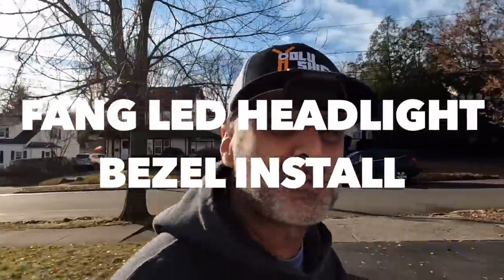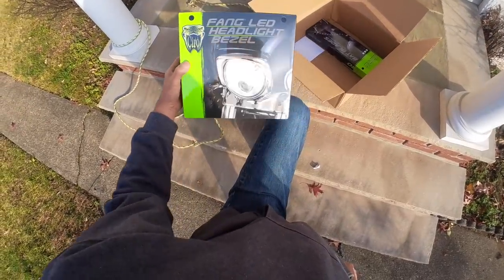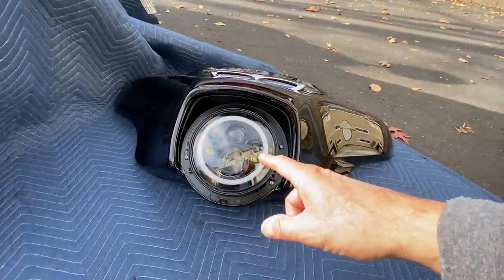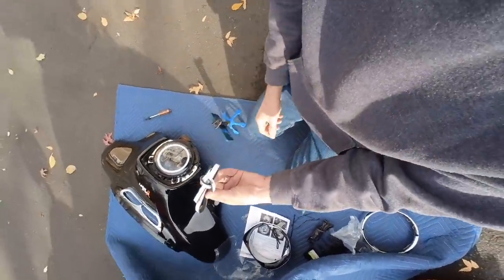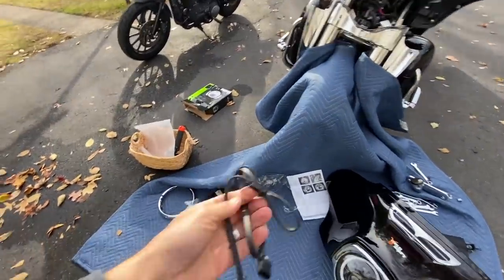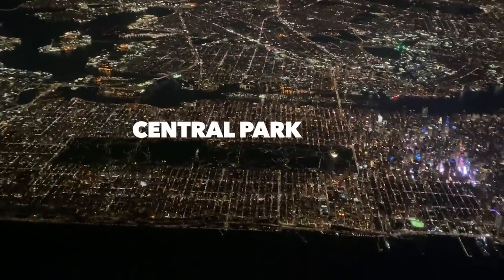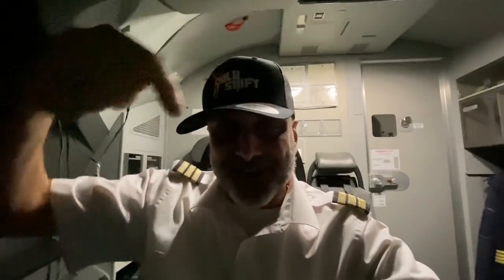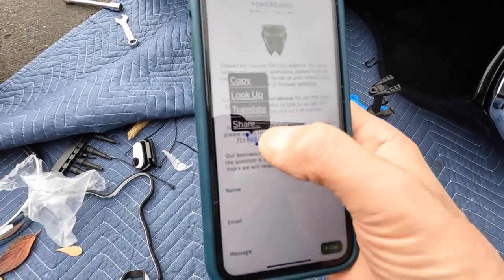Secret Of Changing The Look of Your Street Glide ! Fang LED Headlight Bezel Install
I changed the look of my Harley Davidson front end by installing a fang LED headlight bezel by Ciro3D I haven't seen many bikes with this upgrade - and I'm surprised because it's both functional and cosmetically really cool looking . It totally changes the whole look of the front end IMO. In this video I show a detailed description of the install.

Bike set-up
The lights I changed on the Harley Electra Glide :